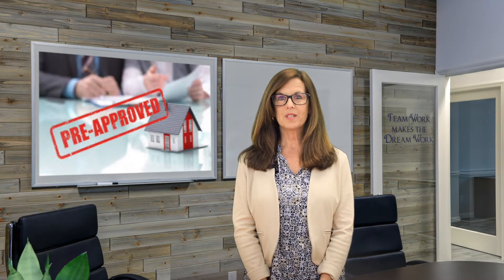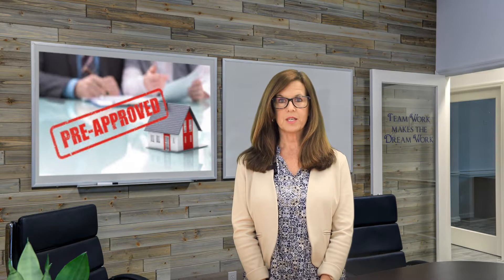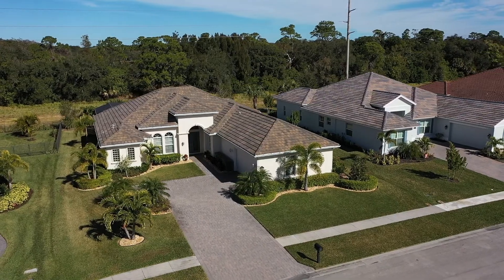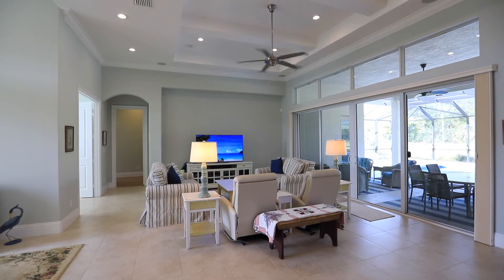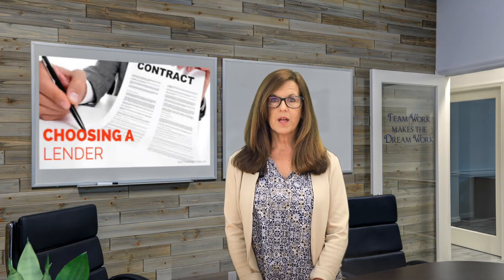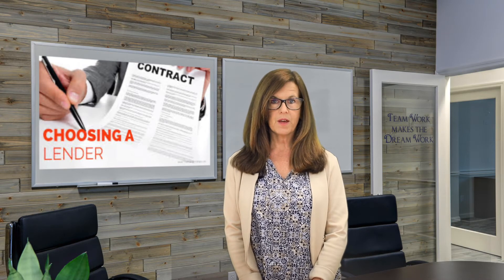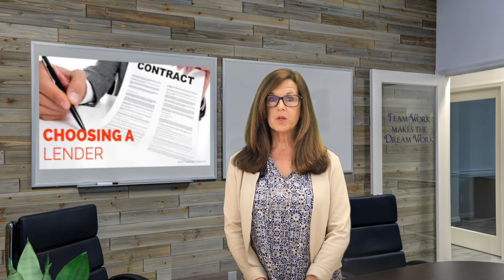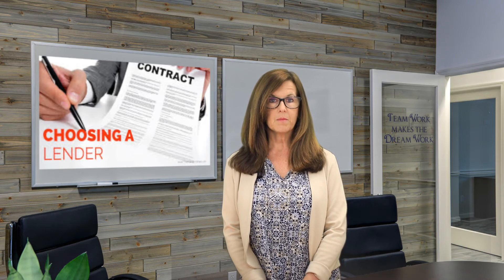Homebuying 101 | How Do I Choose A Lender and Get Pre-Approved for a House? | MyReynoldsTeam.com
In this third video of our series "How To Buy A Home", Kristine provides tips on how to choose a Lender and Get Pre-Approved.

If you are in the market to buy a home, let’s connect!